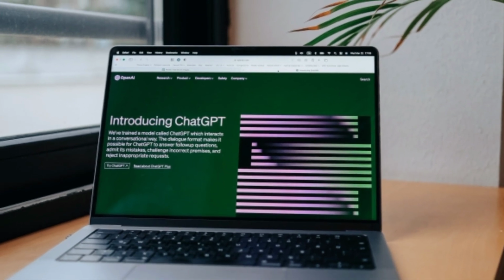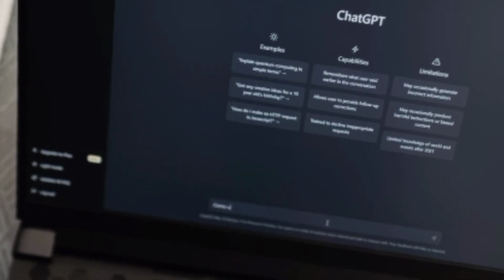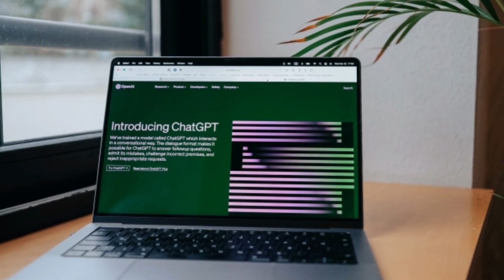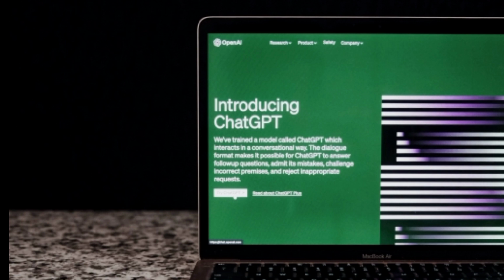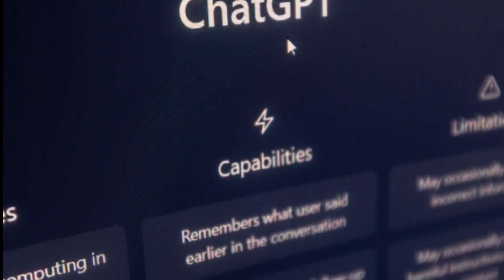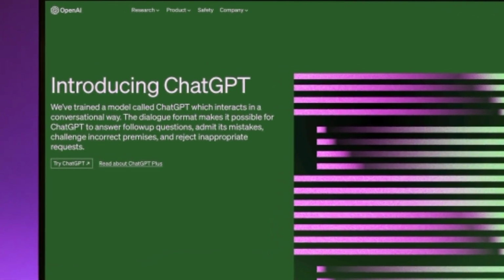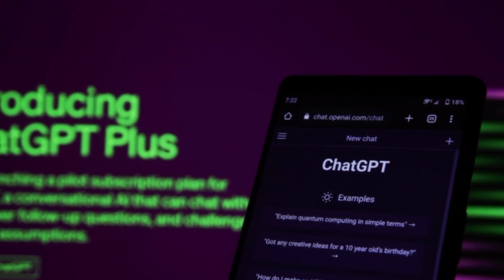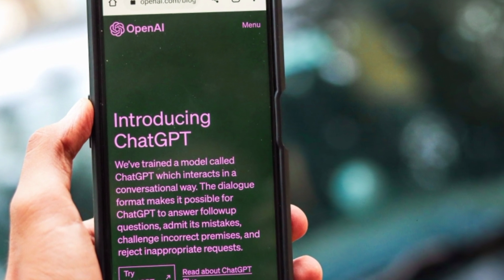what is chat gpt open ai || HOW TO USE IT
OnePlus 11 5G mobile 👇👇👇👇👇

Samsung Galaxy s23 Ultra 5G mobile👇👇

Samsung Galaxy A54 5G Mobile 👇👇👇👇

Samsung Galaxy A14  5G mobile 👇👇👇👇

Title: "Today's Latest Technology Updates: Stay Ahead of the Curve!"

Description:
In this video, we dive into the cutting-edge advancements that are shaping our world. From mind-blowing gadgets to breakthrough scientific discoveries, you won't want to miss this roundup of the latest tech trends.

Viewing This video Is On Your Own Risk. We Are Not Associated with Any Illegal Matka Business or Gamblers. We Warn You That Matka Gambling in Your Country May be Banned or Illegal. We Are Not Responsible For Any Issues or Scam. We Respect All Country Rules/Laws... If You Not Agree With Our video Disclaimer, Please Quit Our video Right Now.

This content is followed all You Tube policy and community guideline for YouTube.